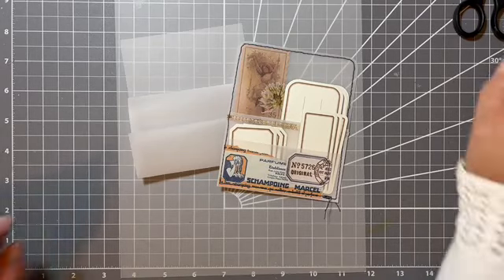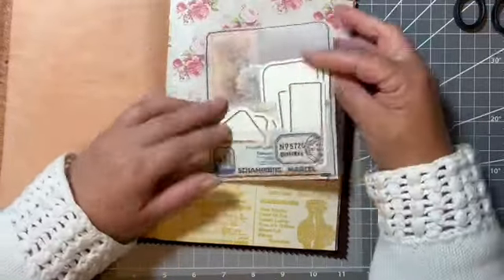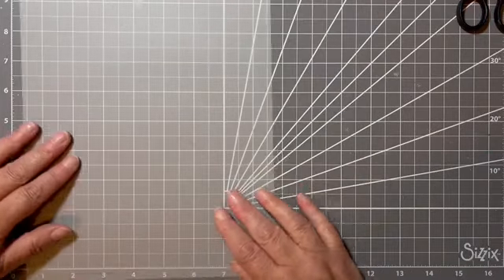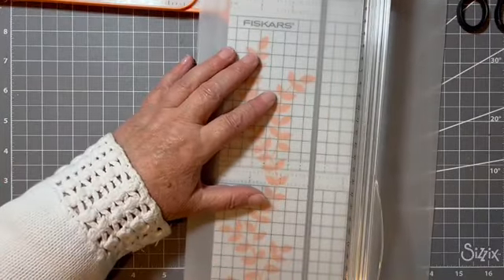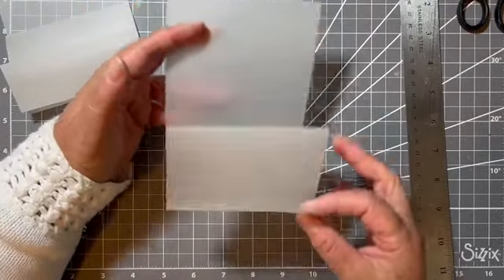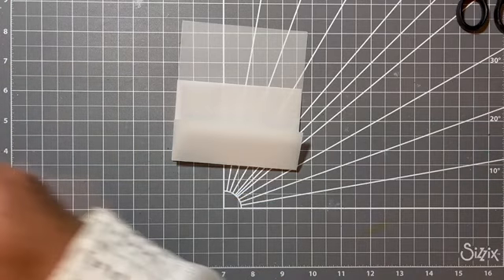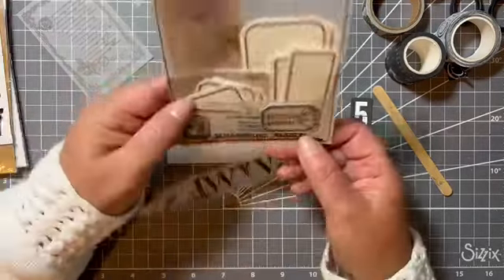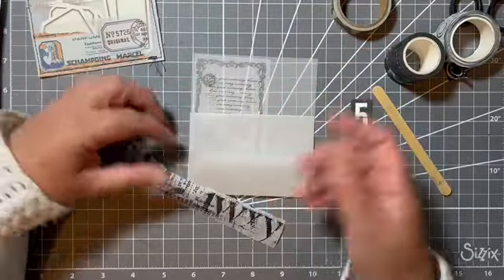Vellum Double Pockets | Step by Step | Super Easy | Junk Journal Ideas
Today I am using vellum to make double pockets for a junk journal. They are super easy and you can use up some of your stash to have fun decorating. I have used washi, tissue, rub-ons, stickers and stamps. I have stitched around to hold the pocket together but you could easily use washi tape.

Etsy Shop